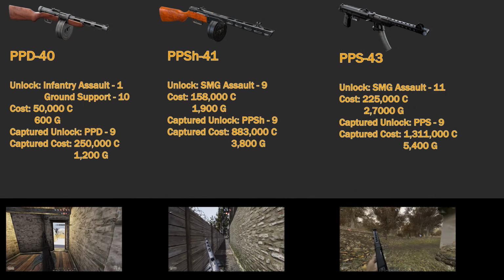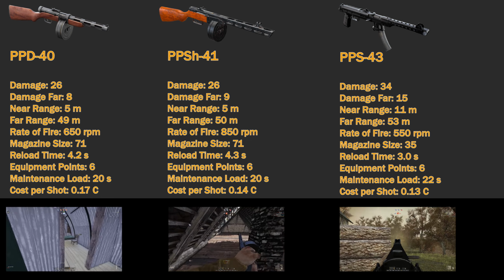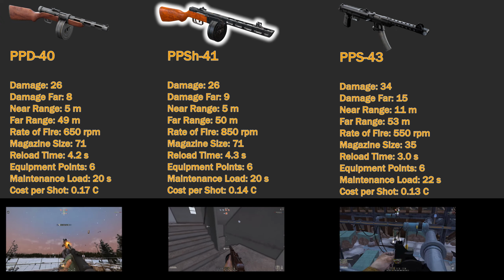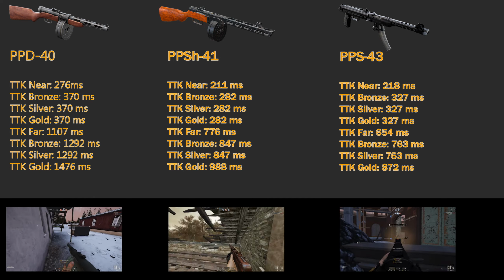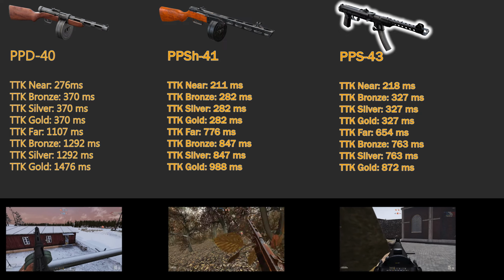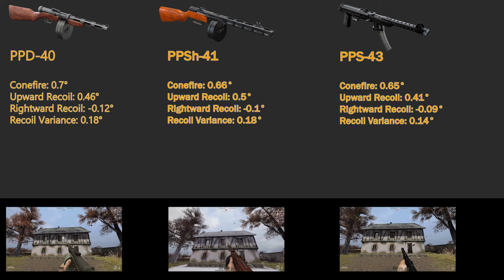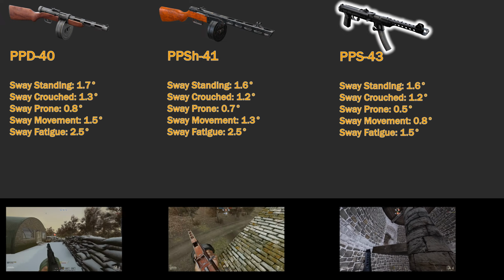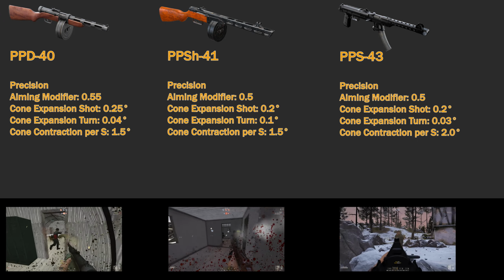Blueberry learns Heroes & Generals - Episode 24 - Soviet SMGs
The Blueberry Series is for new and veteran players showing Game Mechanics, Tactics, and Strategy in the FPS/RTS Heroes & Generals.
Today we look at the Submachine Guns.

0:00 - Intro
0:51 - Weapon Requirements and Costs
2:00 - Damage, Range, ROF, Maintenance
4:39 - Time To Kill
7:07 - Conefire & Camera Recoil
8:30 - Sway
9:43 - Precision, ADS modifier, & Cone Expansion
10:58 - My Personal Favorite German SMG
11:34 - Thanks, Questions, & Outro